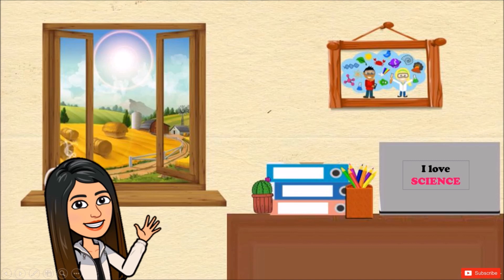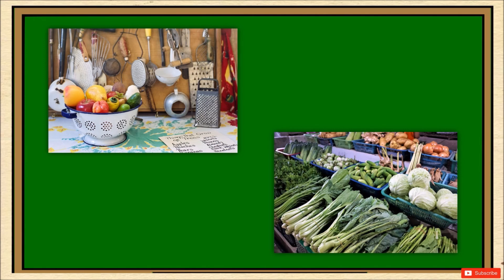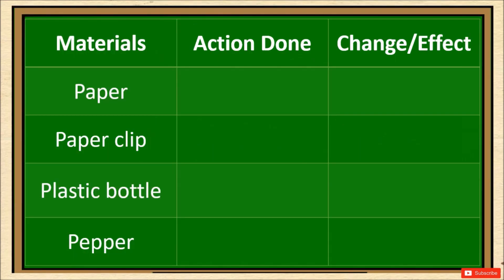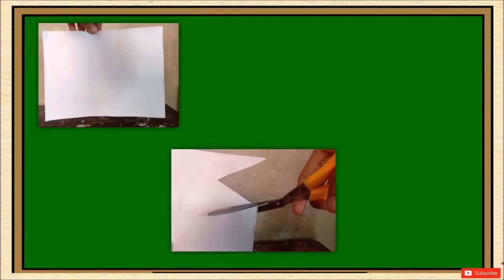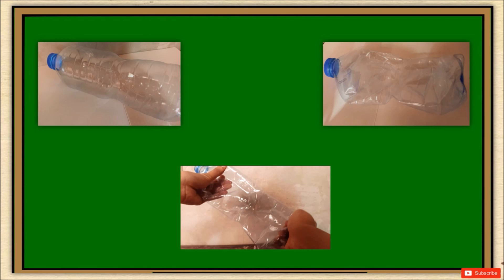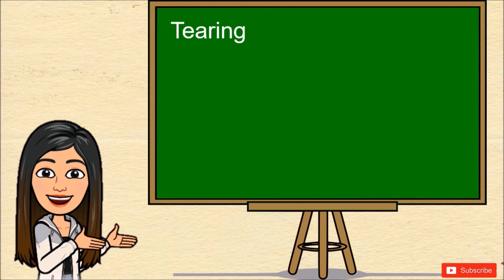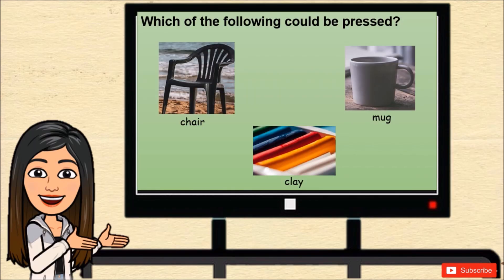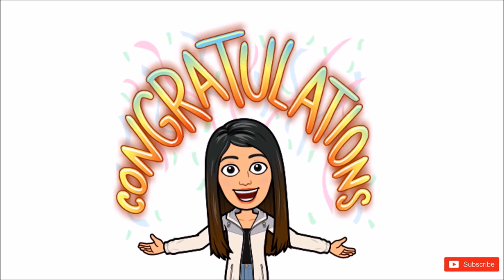Science for Kids: CHANGES IN SOLID MATERIALS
This video aims to help young learners identify ways to change the size, shape and texture of solid materials.

Source of photos on the instruction part: pixabay.com

🎵 Track Info:

Title: Good Life
Artist: JayJen & Roa
Genre: Dance & Electronic
Mood: Happy